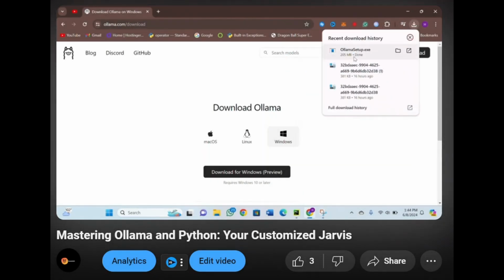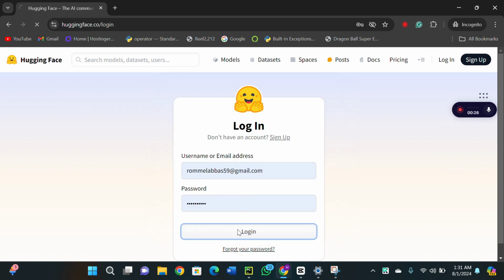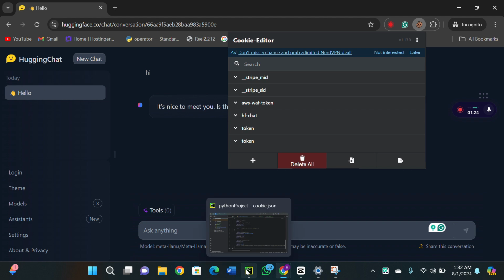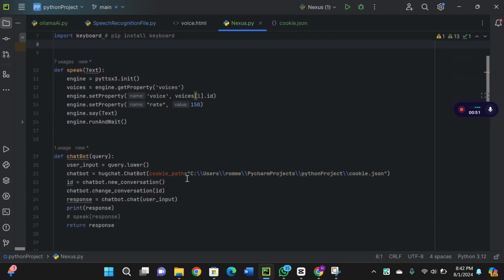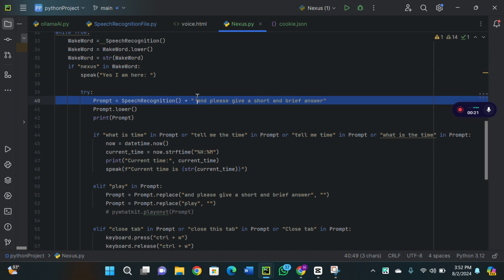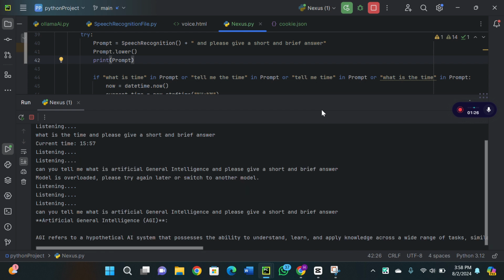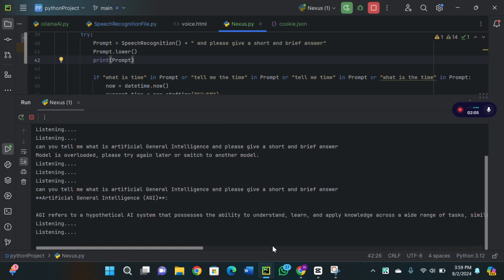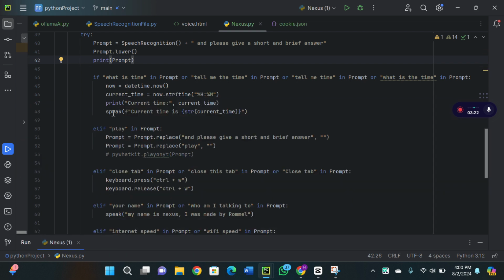Build Your Dream Virtual Assistant with Nexus AI Today!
In this video, I make a new updated, more advanced, and after AI name Nexus.